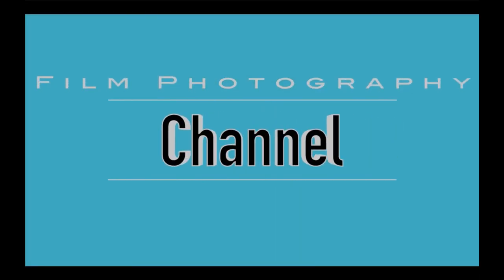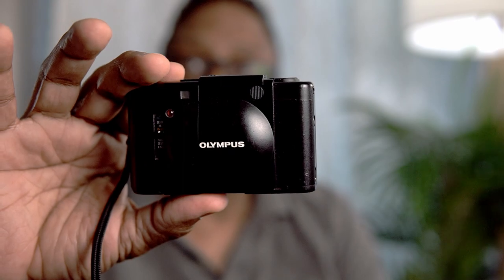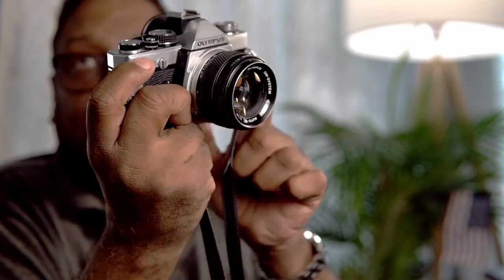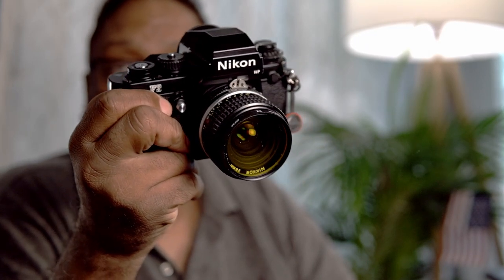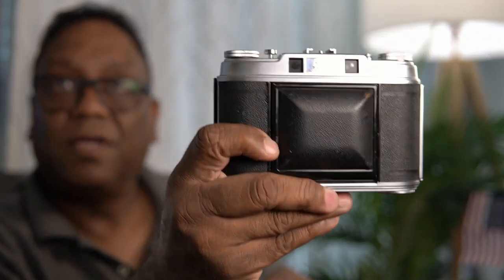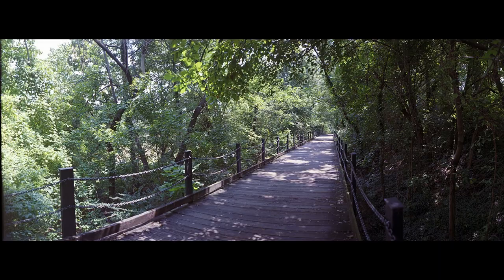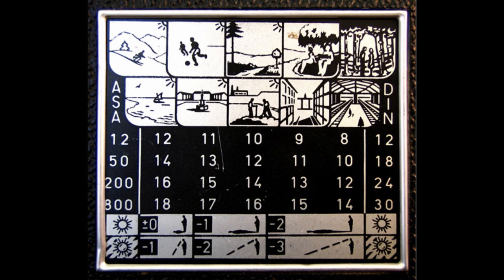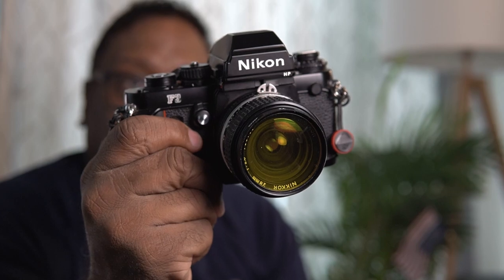Getting Started in FILM PHOTOGRAPHY? Let's Choose a Camera!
Here's a QUICK guide on Film Cameras for anyone thinking about starting out in Film Photography. Part One is about selecting a camera. BTW, There's no rule that says you can't start out in film photography with medium format!

World's BEST flatbed scanner
World's BEST 35mm scanner